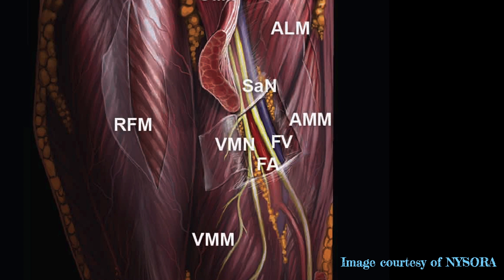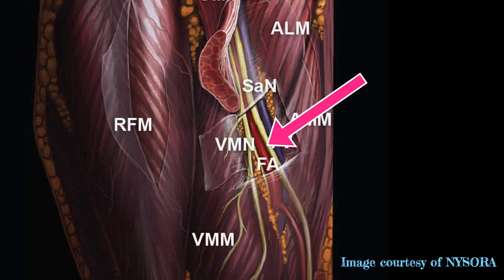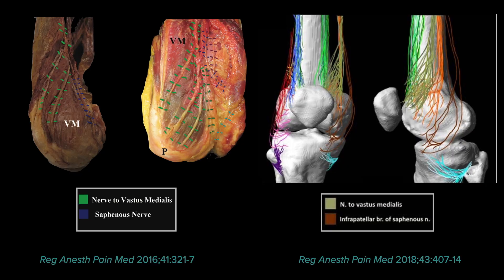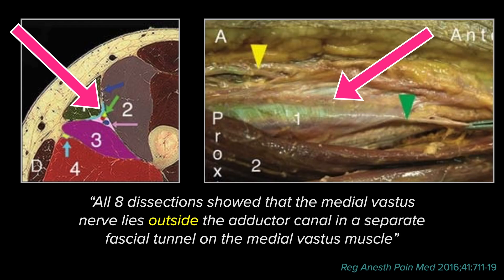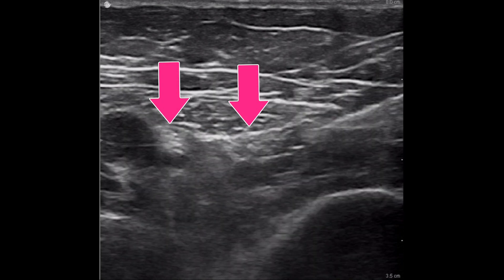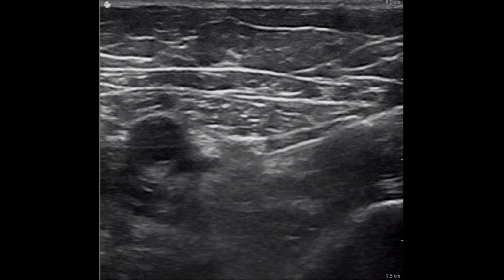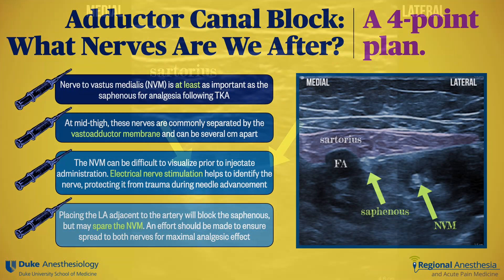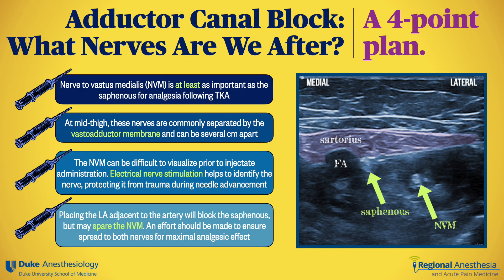Adductor Canal Block: What Nerves Are We After?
Wait. ⚠️ Looking for the updated Adductor Canal Block video?

I’ve remade this video with clearer ultrasound images, refined anatomy explanations, and a more structured, step-by-step approach:

In this video we discuss the anatomy of the adductor canal as it relates to the saphenous nerve and the nerve to vastus medialis, and share our protocol for how to block both of these safely and effectively for knee surgery.

This original video remains accurate and is kept live due to its long-standing popularity. However, learners—especially those new to the block—will benefit from the updated version linked above.